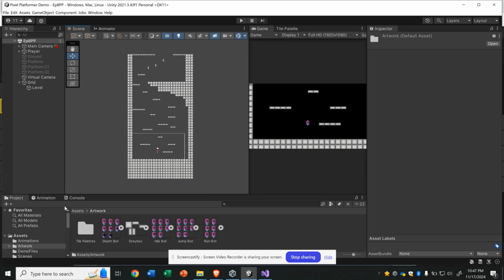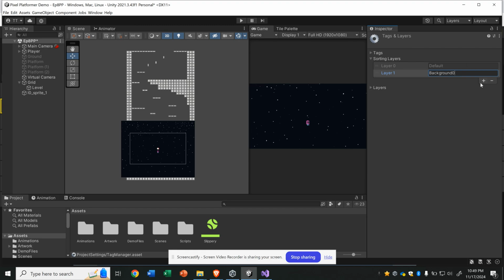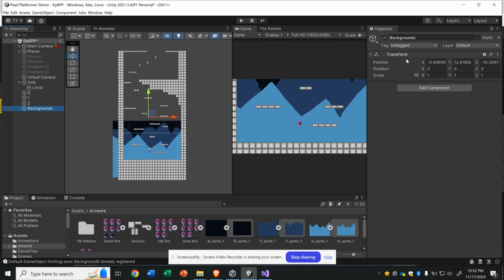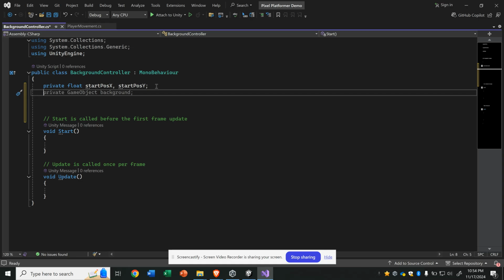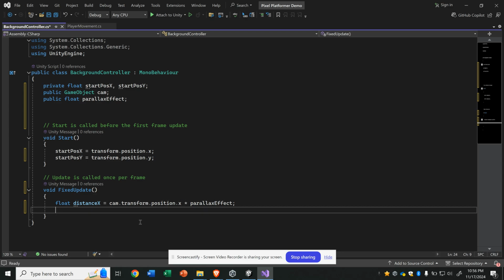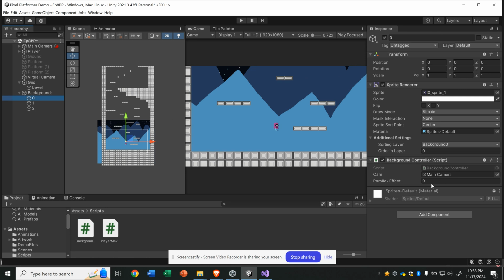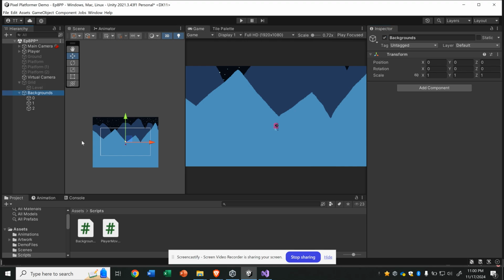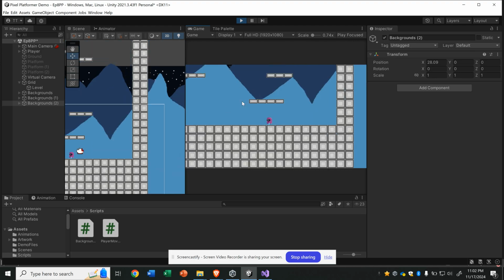Episode 8 - Pixel Platformer - Parallax X and Y Effect